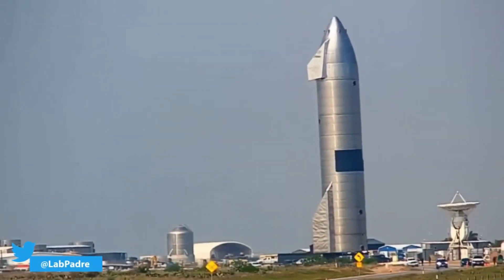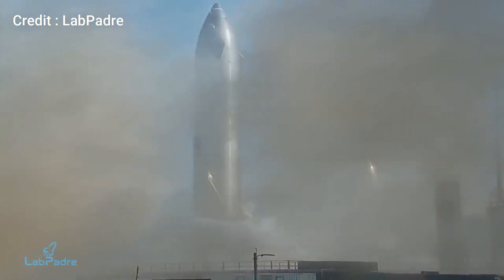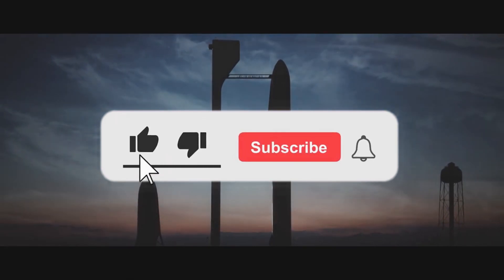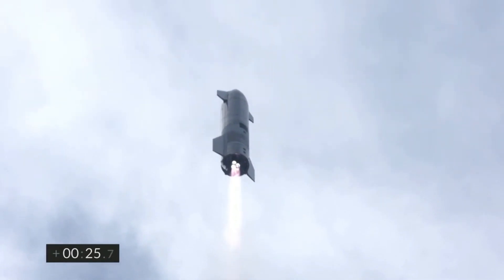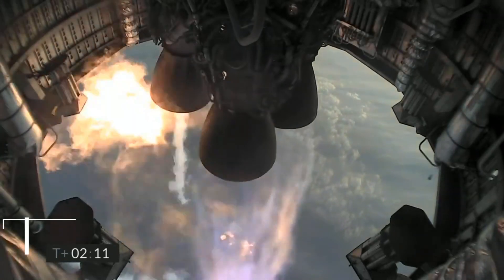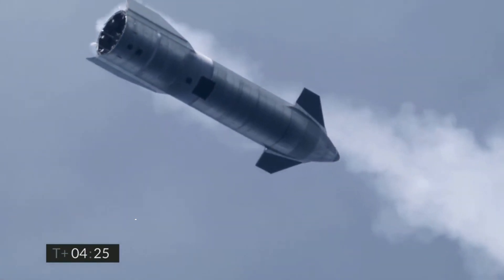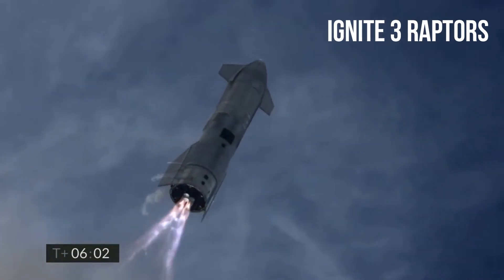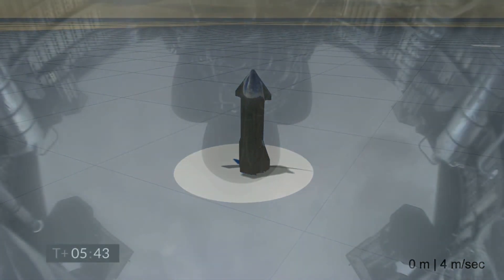SpaceX Starship SN15 10km Flight Profile Explained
SpaceX's Starship SN15 has been on the launch pad for a long time now. Starship SN15 recently completed a static fire test with all its three Raptor engines. SN15 is expected to attempt a 10km high altitude flight test very soon.

In this video, we will take a brief overview of Starship SN15's 10km flight profile and how it differs from the previous prototypes.

Special thanks to LabPadre and Cosmic Perspective

Credit : SpaceX, LabPadre, Cosmic Perspective